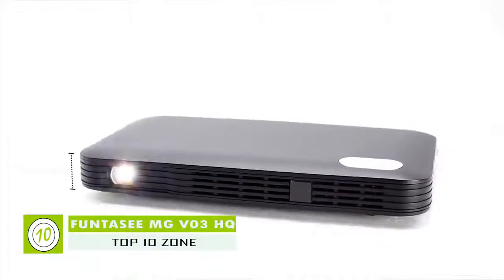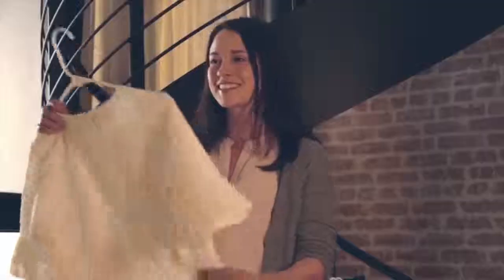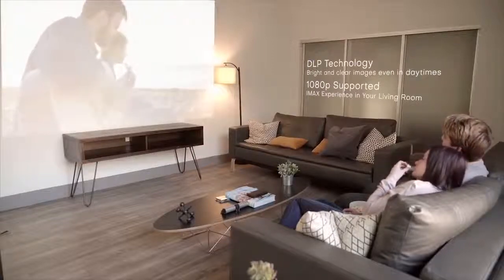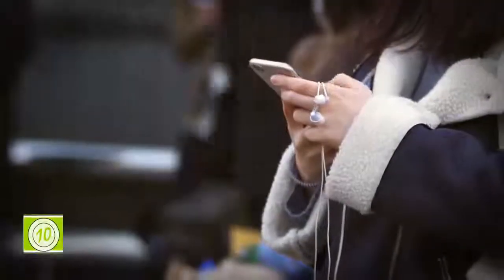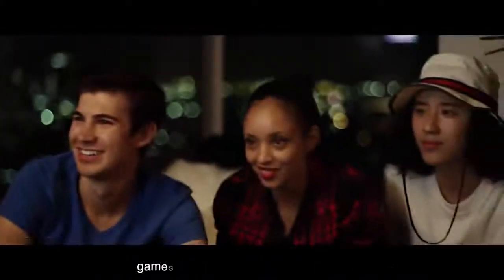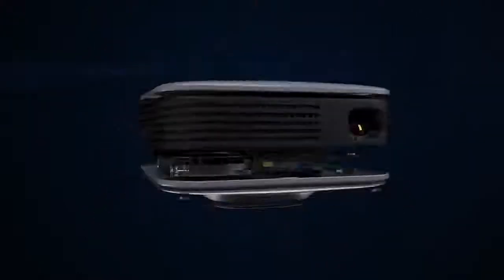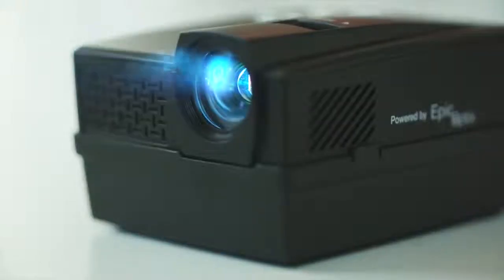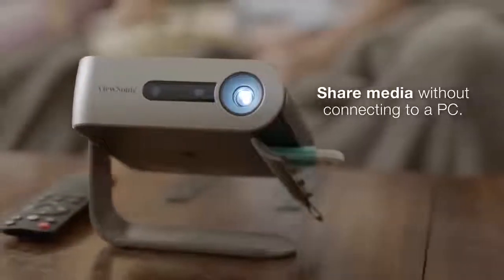Best reviews Top 10 Best Portable Mini Projectors for Outdoors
Top 10 Best Portable Mini Projectors for Outdoors

Best Portable Projector List:
1. ViewSonic M1 13:36
Amazon US
Amazon International

2. Eventys - Epic Optix 11:50
Amazon US

3. Liavs Air 10:10
Amazon US

4. N-Tech 08:42
Amazon US

5. OJO projector 08:01
Amazon US
Amazon International

6. Lumes 06:41
Amazon US

7. Nebula Capsule 05:23
Amazon US

8. GoSho 04:16
Amazon US

9. XGIMI CC 02:28
Amazon US
Amazon International

10. Funtasee MG v03 HQ 00:20
Amazon US